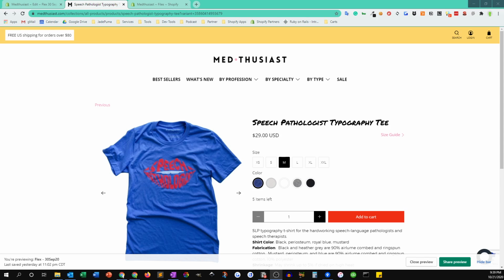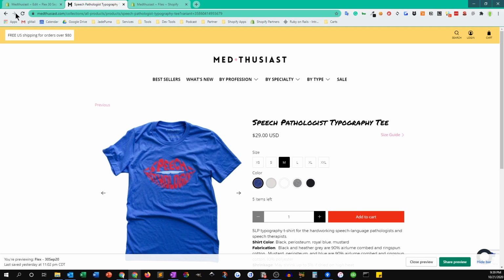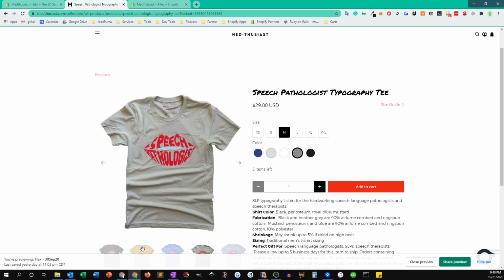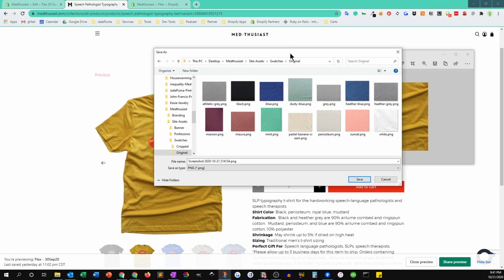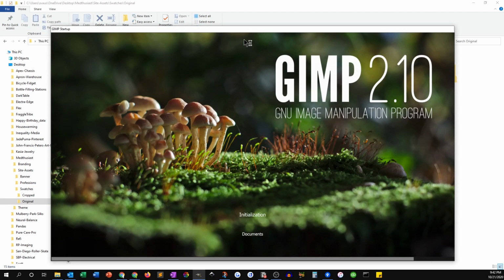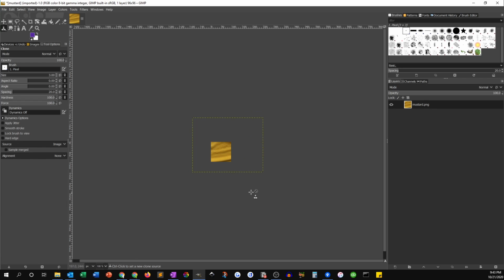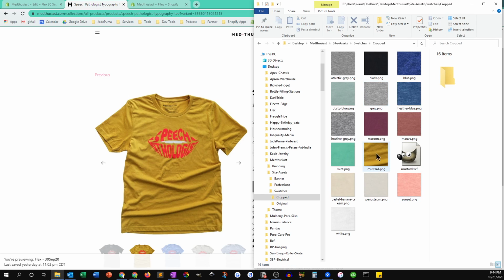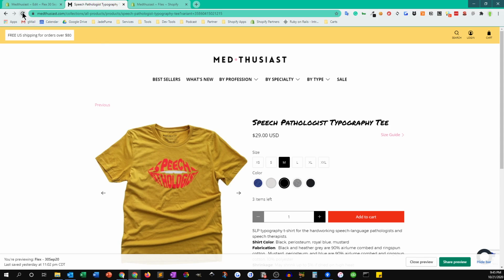Making Swatches for your Shopify Store